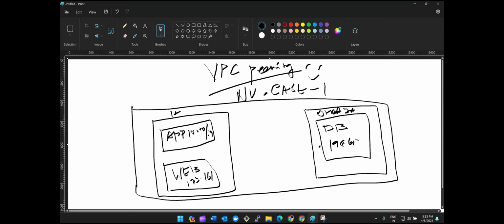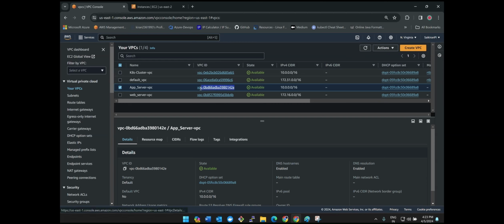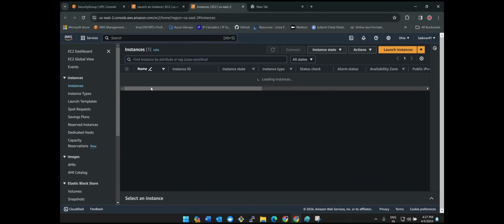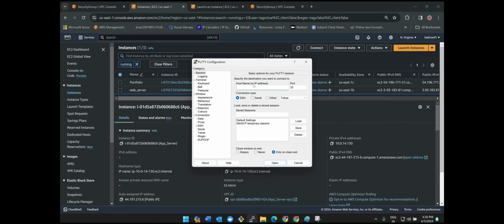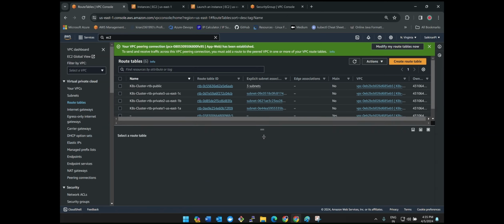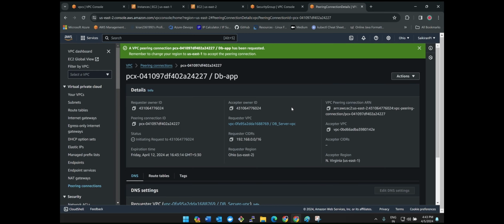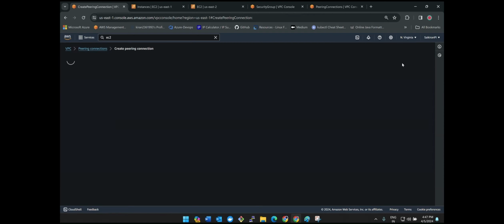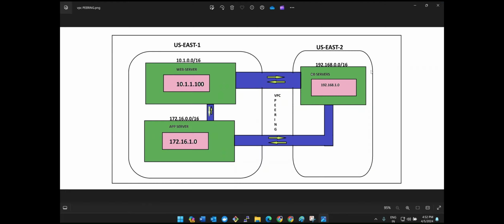Day 03-VPC Peering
Imagine you're a senior cloud architect tasked with designing a highly available and scalable architecture for a e-commerce platform that operates in multiple regions. One critical aspect of this architecture is the connectivity between the various VPC's hosted within different virtual private clouds (VPCs) across these regions. You decide to leverage VPC peering to establish this connectivity. Explain step by step